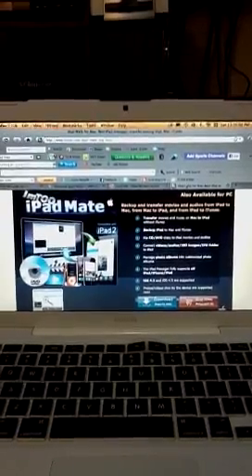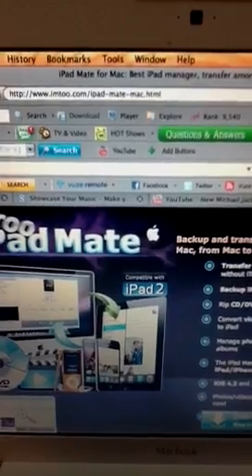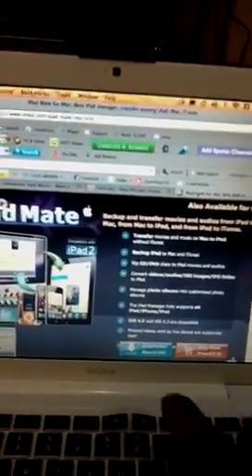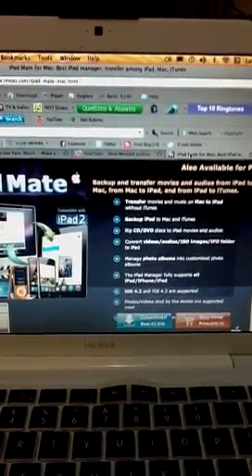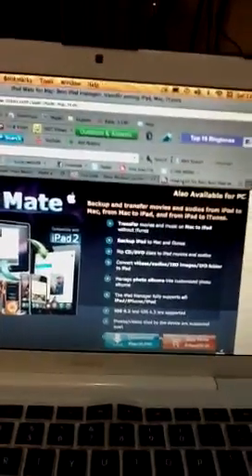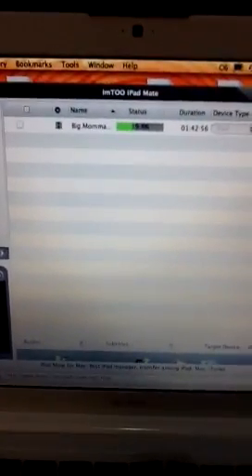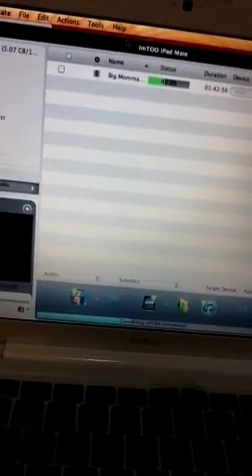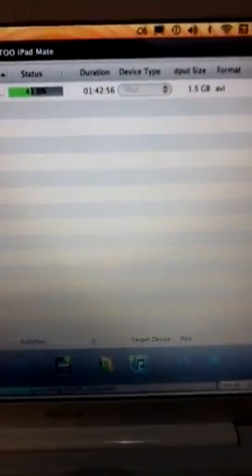ImToo iPad Mate For PC or Mac Overview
Please rate and comment & thanks for coming by (" This is a short overview of the software imToo iPad Mate. Software that let's you transfer movies,audio,music etc. From your PC or Mac to devices: iPhone,iPod Touch,iPad and iPad 2. The iPad Mate address is it also gives you the option for PC. It's worth the money to go ahead and buy the whole program for about $59 and some change. The software is a good investment unless you like being tied to the iTunes store to get your entertainment to your device. iPad Mate is easy to use and self explanatory. Once that is done it will recognize your device and your good to go. Please check me out & Broadjam.com (Ron Wess) Enjoy PeaceLove&GodBless! Ron Wess MusaQ